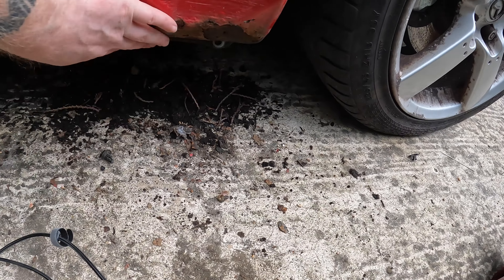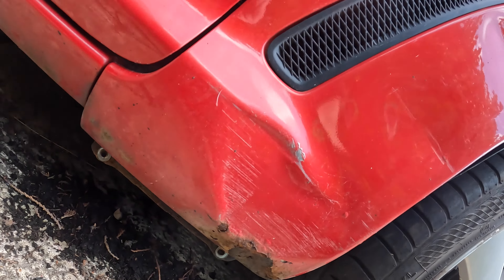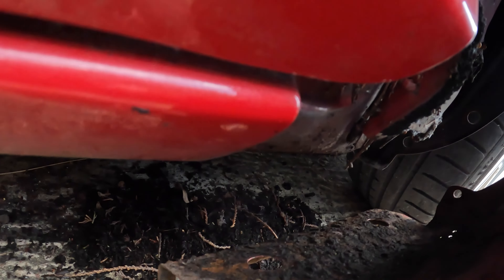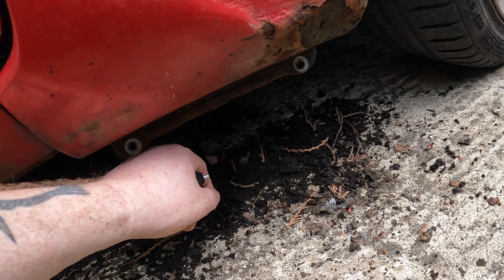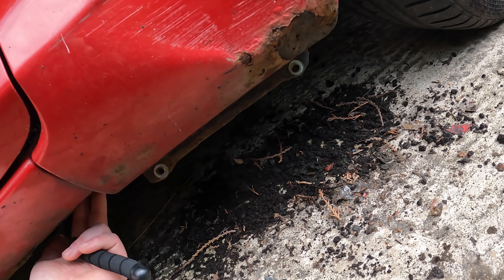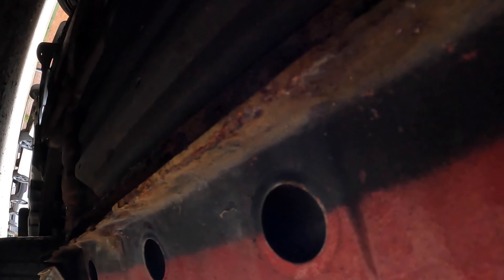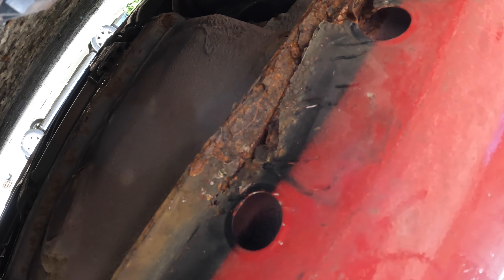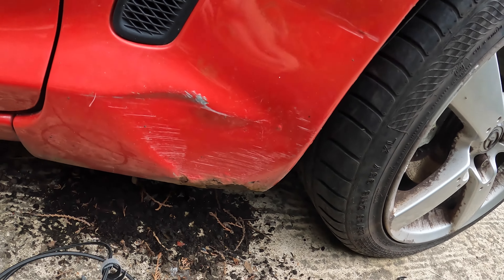This may be a little too much rust for me own good…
This time we are tackling the rust on the sills of the RX8, the more we grind back the more and more nervous I have become. Have I taken on a project that’s a little too big or will I be able to bring this project to life? Tune in to see the progress so far!!!